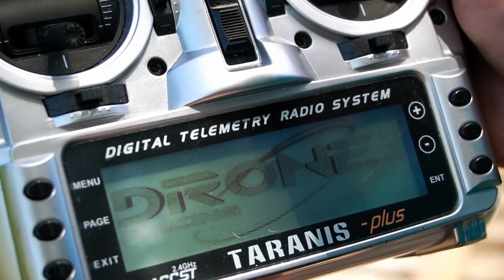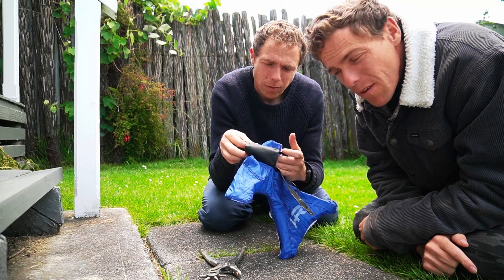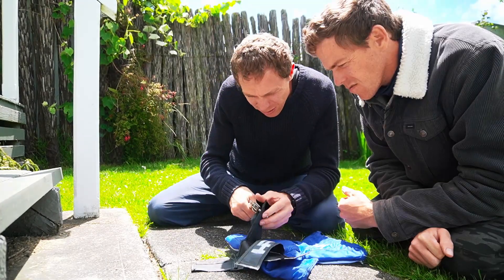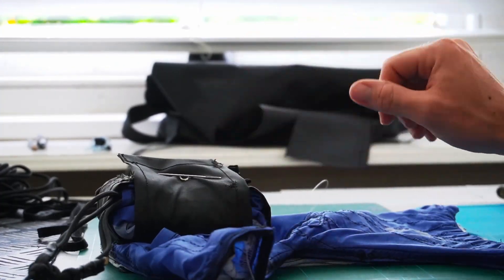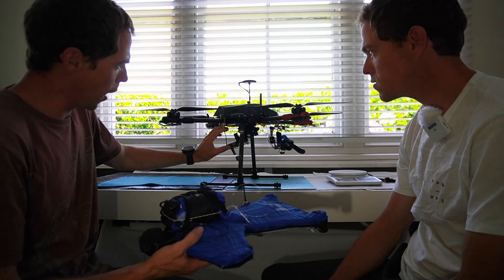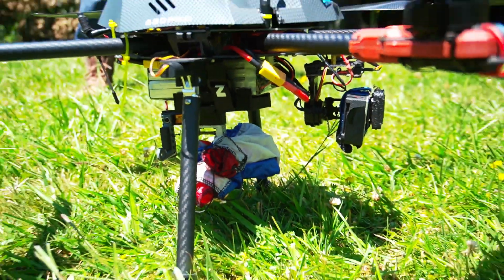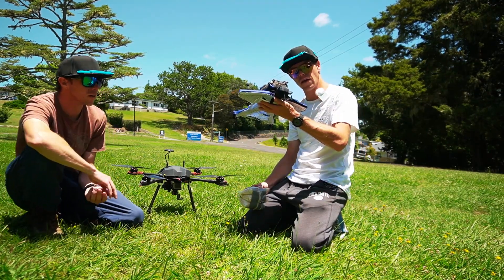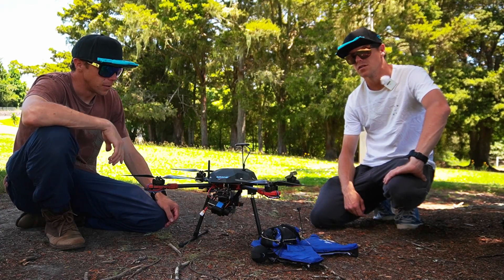Preparing the FPV Radio Control Wing suit for Flight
On this weeks exciting episode on The H + R Drone Racing Show @hrdroneracing we dive back into the world of radio control wing suiter's and skydivers with the next part in the build process.

On previous episodes we 3D designed/ 3D printed the RC wing suit with PLA-LW, sewed the suit, before making the parachute, then built the skydive drop ship multicopter with Ardupilot.

On this episode we build the parachute backpack release mechanism, check the centre of gravity, test the drop ship with skydiver and final checks on the payload thrust amount.

So prepare yourself for an action pack extreme sports worlds first in 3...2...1...Wingsuit man jump!

Chapters:
0:00 Coming up on the show
0:50 Intro
2:31 Adding the eyelets to the chute backpack
5: 31 Testing the parachute/ container packing system
8:25 Packing the chute and testing release mechanism + FPV feed
9:26 Checking weight and Centre of Gravity (CG)
11:05 Packing Skydiver with parachute
11:34 ISDT Q6 Retro battery charging
12:02 Skydiver on multicopter
12:33 Checking payload thrust
12:48 Gopro camera gimbal
12:55 Drone and skydiver takeoff
13:47 Skydiver released in flight
14:28 weight of Rc wingsuit attached to the drone
15:05 Testing the release mechanism from copter for the RC wingsuit.
15:26 Thrust payload test
16:05 Field debrief
17:01 Outro
18:22 Movie of the Week
18:45 Final thoughts

Artist: Dorman Music
Song: Castle of Glass (Dorman Remake)
Artist: Fusion Cube Music
Song: PERSUER
Artist: Jinxxie
Song: Sunshower
Artist: AKIRA
Song: My True self

Copyright H & R Drone Racing
All flight logged under Airshare